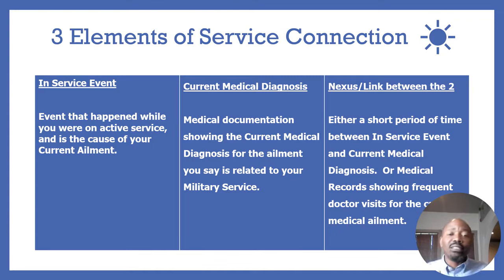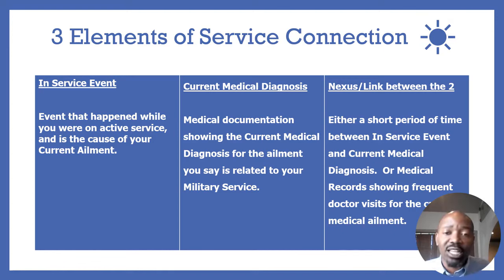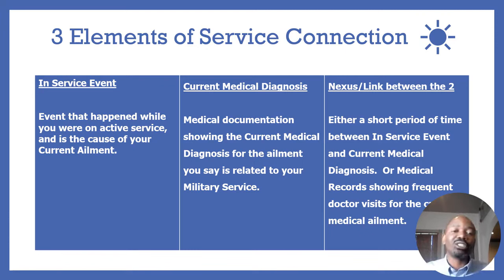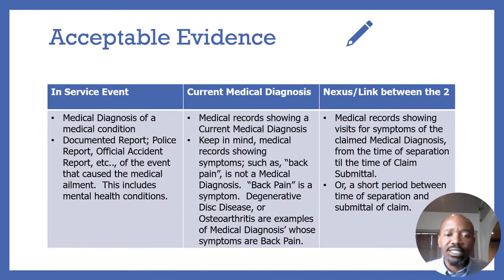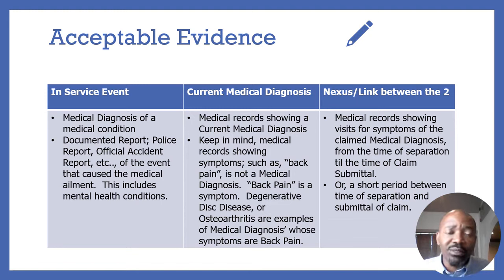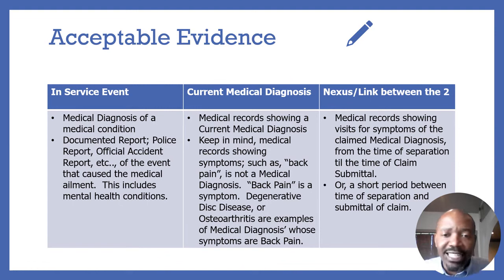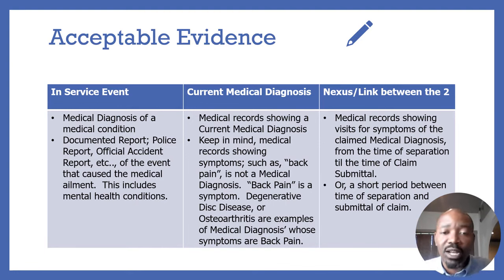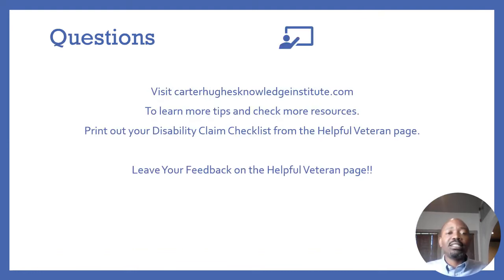My VA Disability Claims: How To Get Approved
A quick discussion about the 3 Elements of Service Connection for VA Disability Claims.  We try to provide the major focuses that can help folks navigate the claims process successfully.
Most vets know the evidence that they have, but they still don’t know whether or not the evidence is enough to get them approved.
The Before You File: VA Disability Claims MicroLearning Course is complete with videos, visual aids and templates that will help you understand whether or not your claim will be approved before you even file it!
While other companies may charge hundreds of dollars for extensive training that you may struggle to understand, or not even use, we offer a simple, easy to understand course complete with videos, visual aids, visual transcripts, and templates that allow you to learn in whichever way is best for you, and also gives you a head start on those documents you will be sending up to the VA.
So, if you want to be confident about whether or not your claim will be approved before you even walk into the office to file, get the Before You File: VA Disability Claims Course TODAY!!!